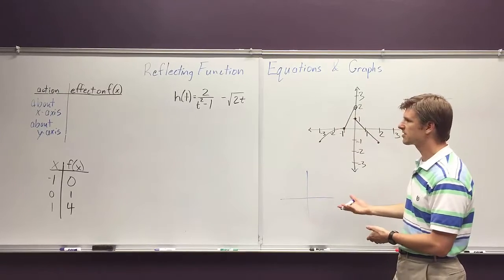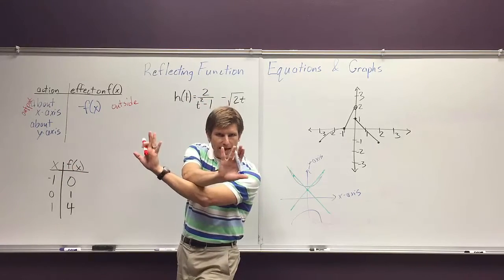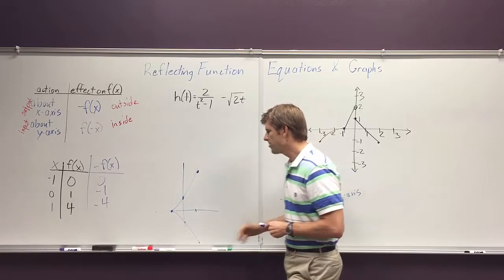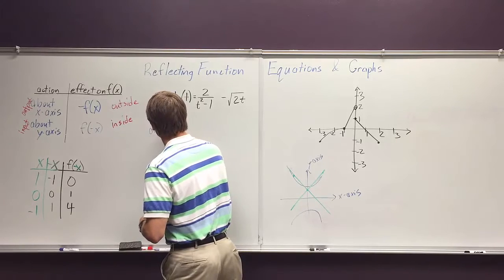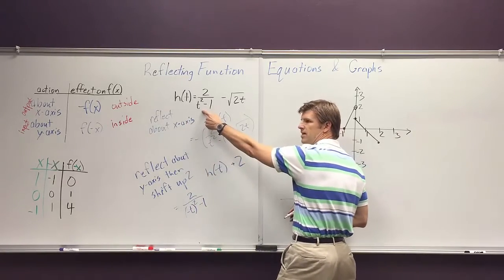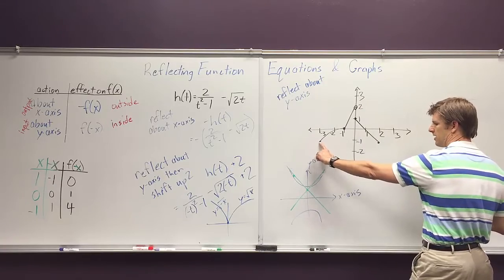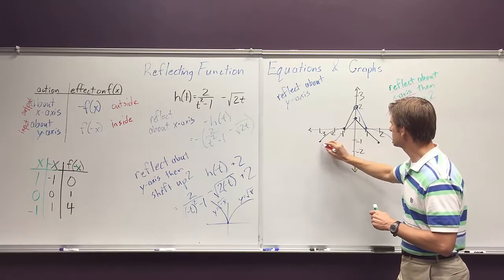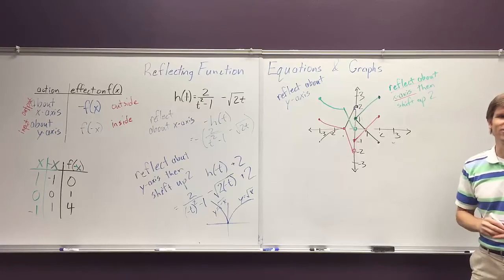2 7 reflecting function equations and graph - extended